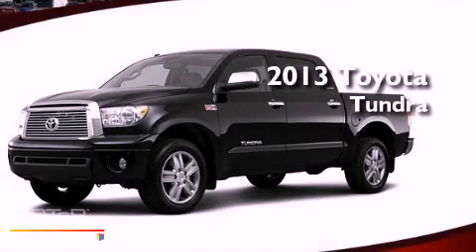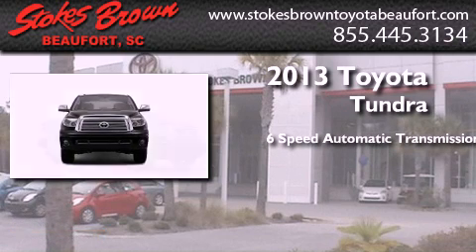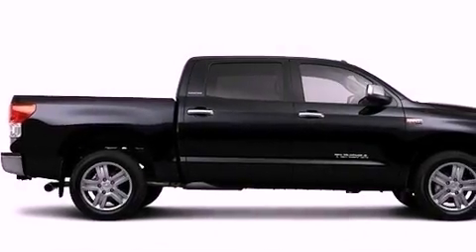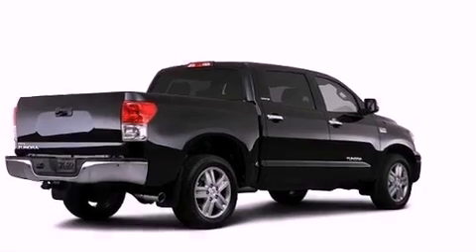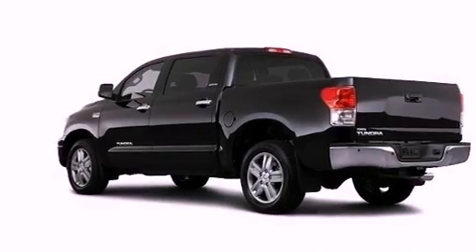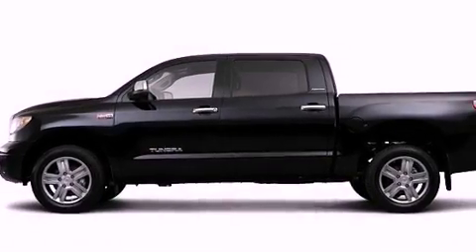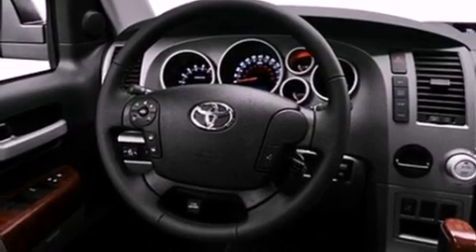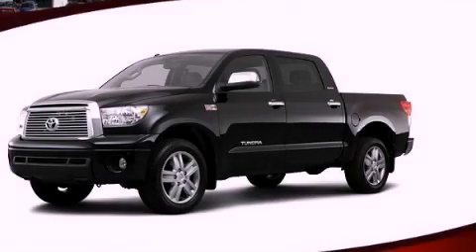2013 Toyota Tundra 2WD Beaufort SC 29906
Year : 2013
 Make : Toyota
 Model : Tundra 2WD
 Engine : Gas V8 5.7L/346
 Trans . : Automatic
 Exterior : Magnetic Gray Metallic
 Miles : 14
 Interior : Graphite